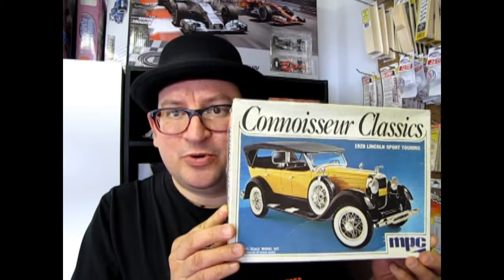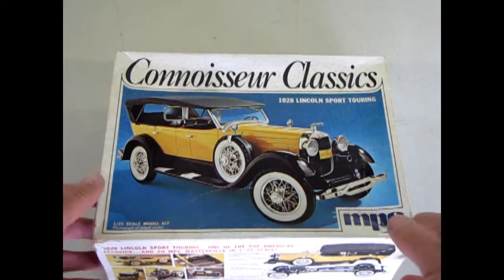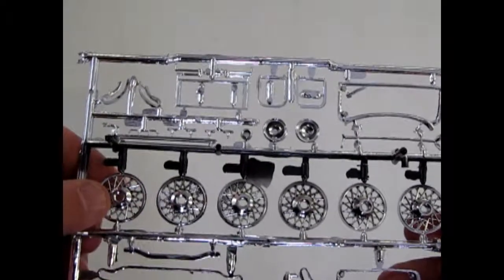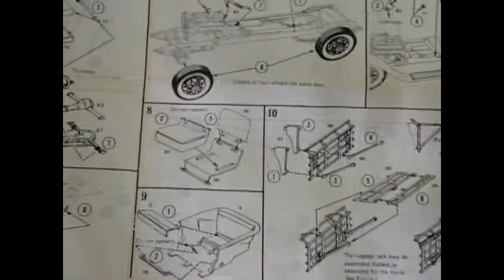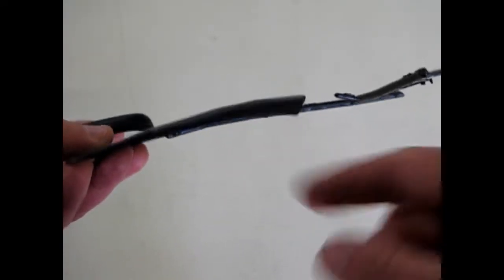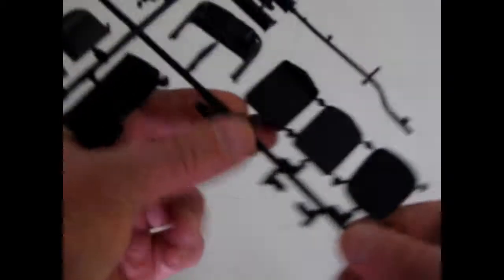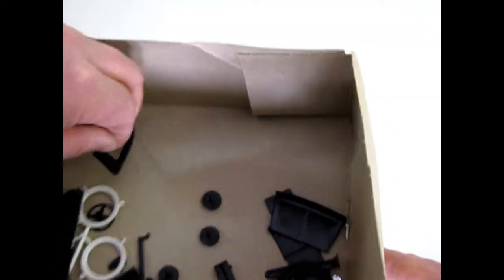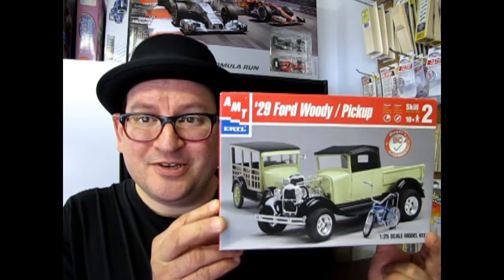Unboxing The 1928 Lincoln Sport Touring Model Kit By MPC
Are you looking for the 1928 Lincoln Sport Touring Model Kit By MPC and want to know what the instruction sheet, plastic parts and decal sheet looks like before you buy the model?

Let us do the work for you as we unbox the MPC 1928 Lincoln Sport Touring Model Kit.

Thank you very much for watching "Unboxing The 1928 Lincoln Sport Touring Model Kit By MPC". It means a lot to us!